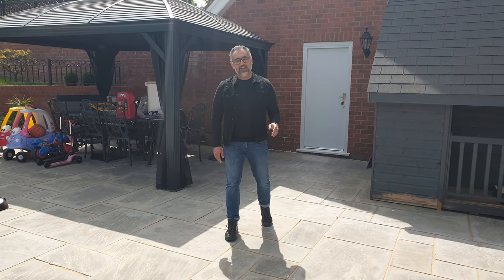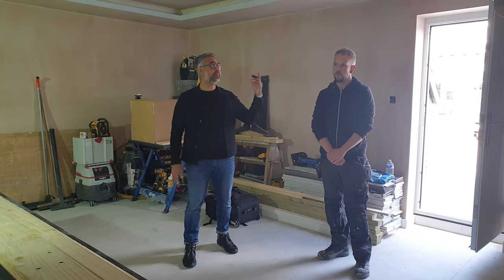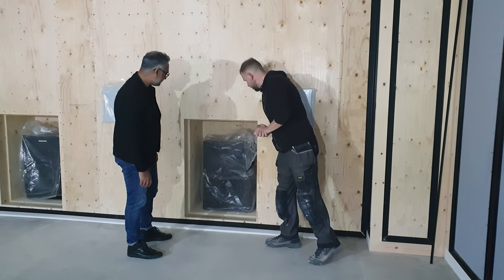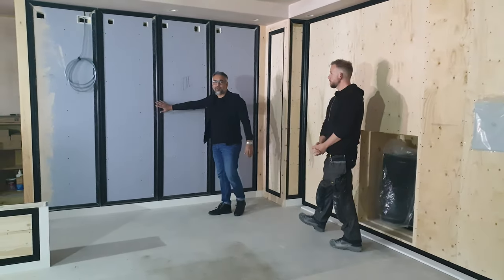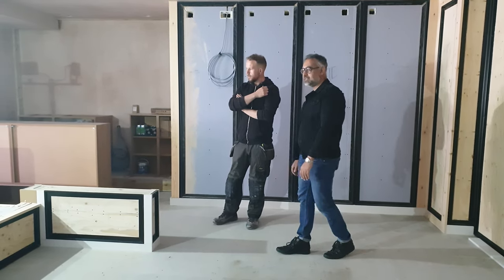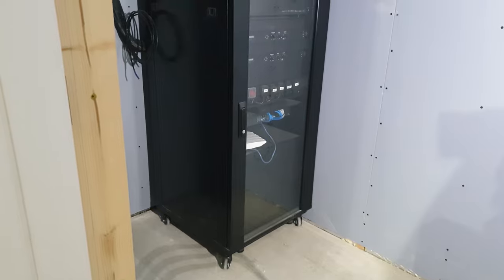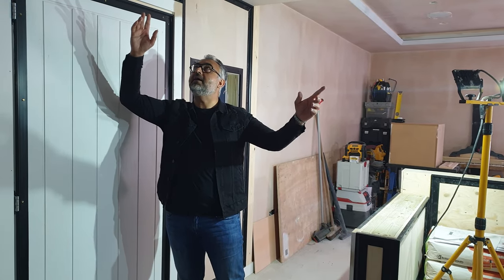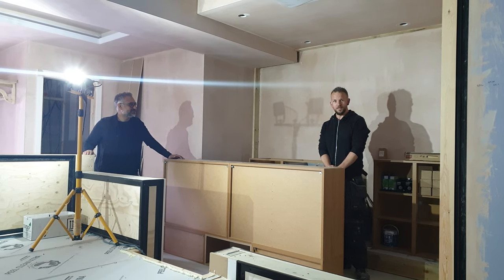Converting your garage to a cinema - joinery tips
I would first like to invite my viewers to come to visit us at my other locations.

Previously a triple garage, our client wanted to transform this into the ultimate luxury home entertainment space for movies and gaming for friends and family. 🍿

Interior Design
Camira fabric panels
Starscape infinity star ceiling
Dimmable LED lighting
Luxury bar

Control4 smart home technology🏠

AV technology🎞
Sony 4K Laser Projector
AnthemAV AVR

Audio🔉
Miller and Kreisel speaker system
IW150 fronts
IW150A surrounds & Atmos
C15S Subwoofers